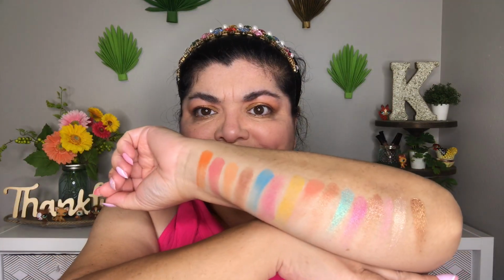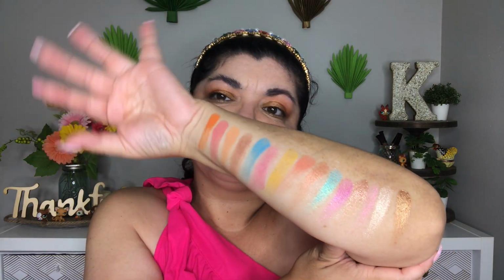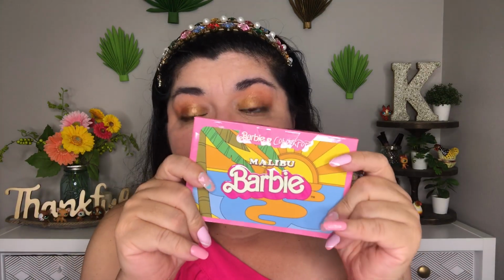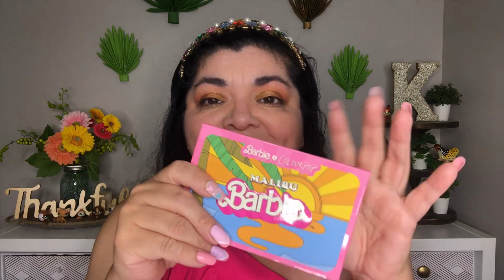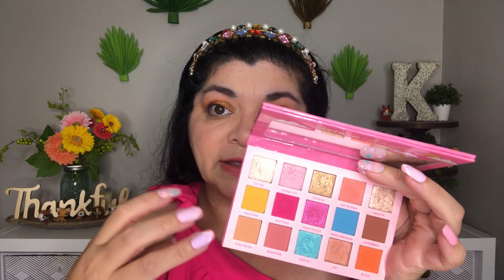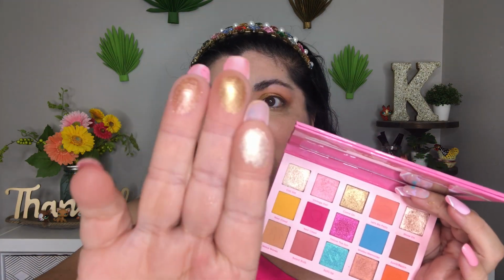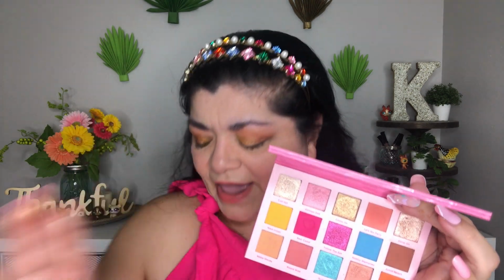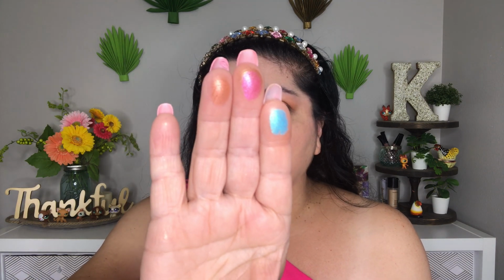Barbie x ColourPop Malibu Barbie Eyeshadow Palette - 5 LOOKS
In this video I everyday wearable looks,  swatch and review the Malibu Barbie Palette from ColourPop. Let me know which one was your favorite look!